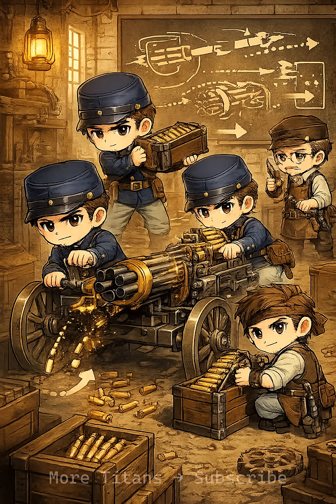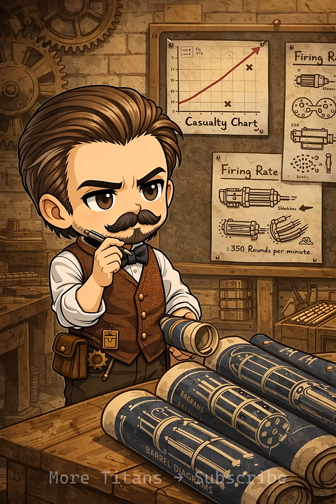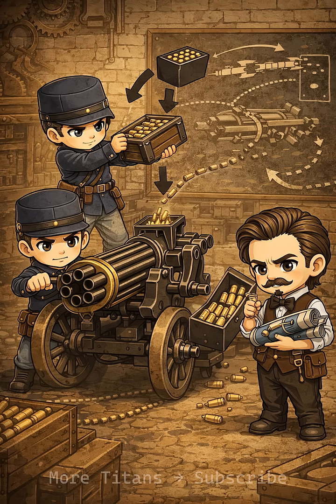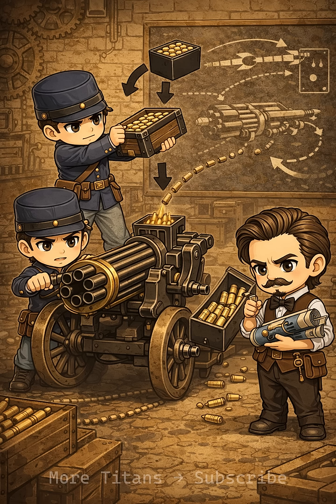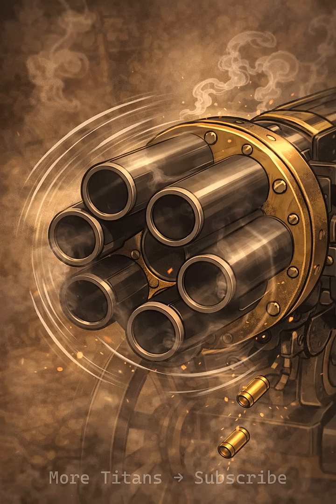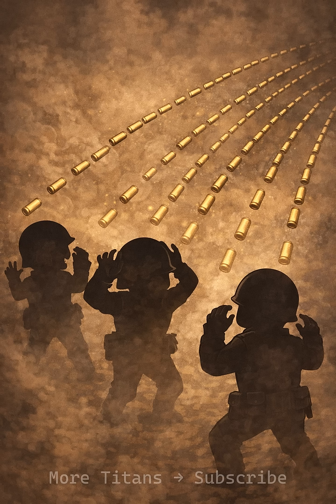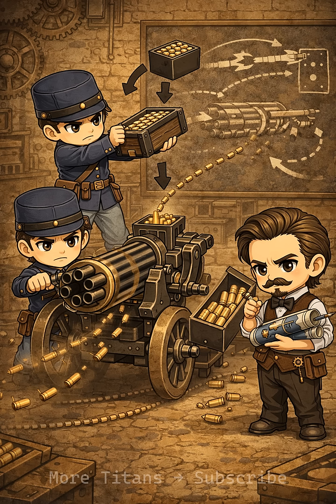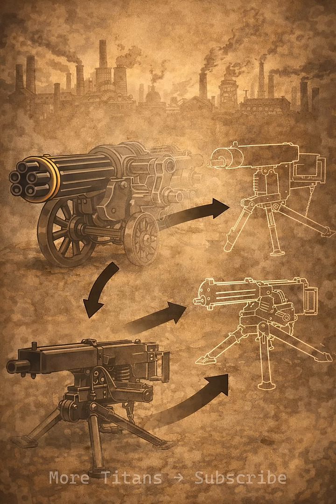The Gatling Gun — Birth of the Modern Machine Gun 🔫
Before true automatic weapons existed, one invention changed warfare forever.

The Gatling gun, created by Richard Gatling, used rotating barrels and a hand crank to deliver rapid, sustained fire—bridging the gap between muskets and modern machine guns.

This Tiny Titans History short explains:
• Why armies needed faster firepower
• How rotating barrels prevented overheating
• Why the Gatling shocked enemies on the battlefield
• How it inspired later automatic machine guns

🔫 Technology • Firepower • Industrial-age warfare
📜 Animated history, fast & clear

👉 Follow Tiny Titans History for more weapons that changed how wars were fought.